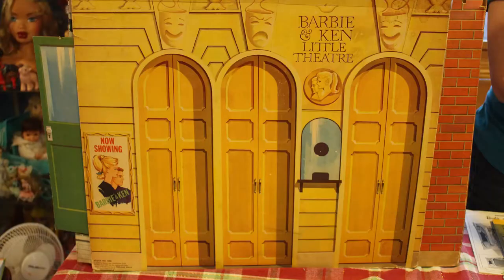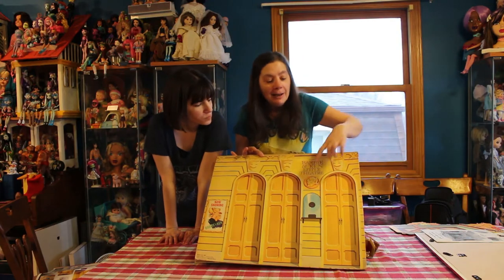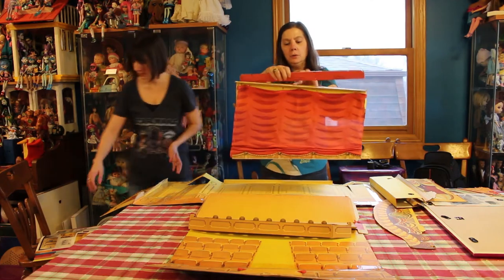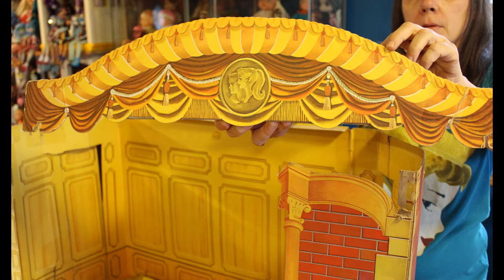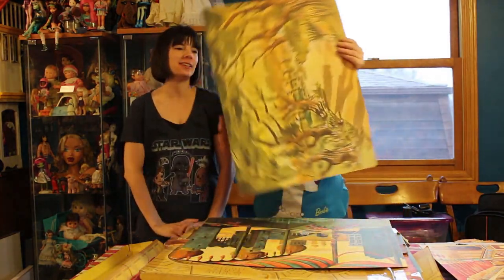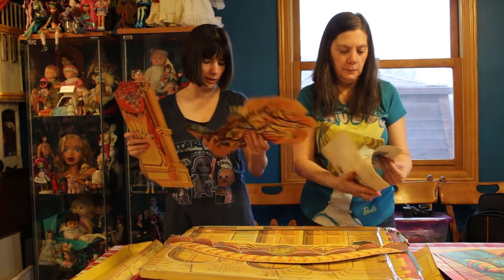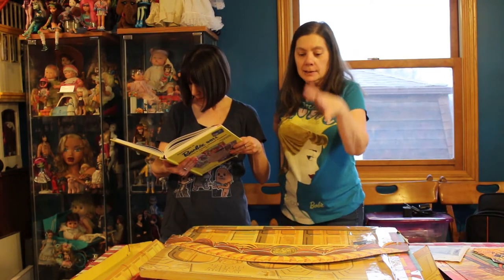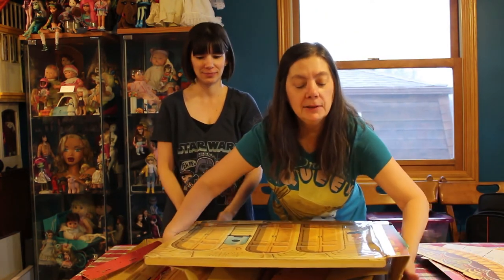Barbie & Ken Little Theater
Not a perfect example of the Little Theater but better than nothing.  I lucked out years ago and got what I have and Kewpie 83 and I are going to show it to you.  Yes, we have a bit of difficulty trying to put it together again as it gets a little more wrecked at time goes by, I got it all together once after first finding it.  This video is more about showing you its parts a little closer than in a book.

For Ashley’s Channel:
Confessions of a Doll Collectors Daughter: